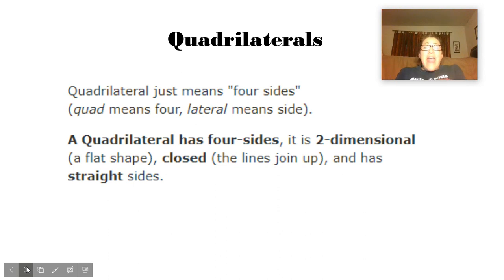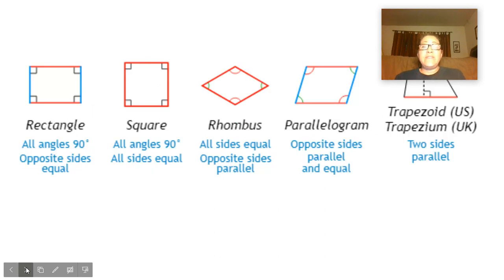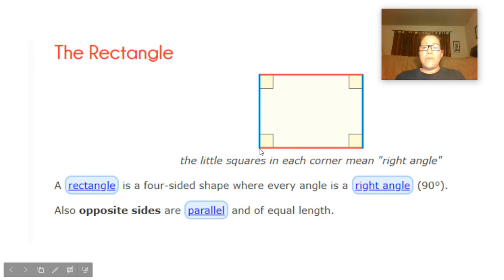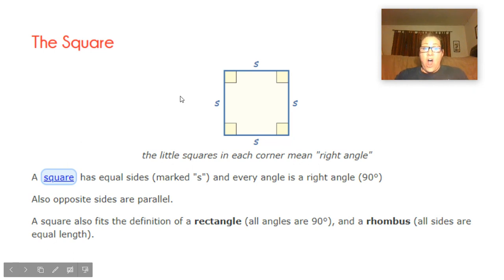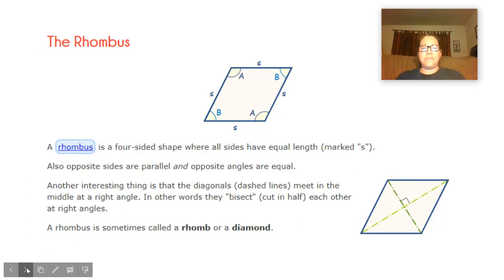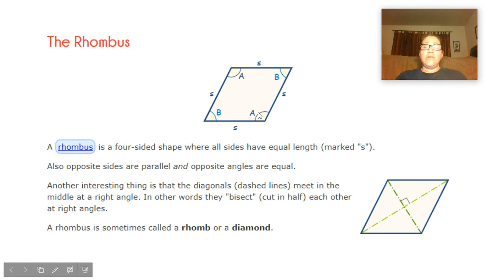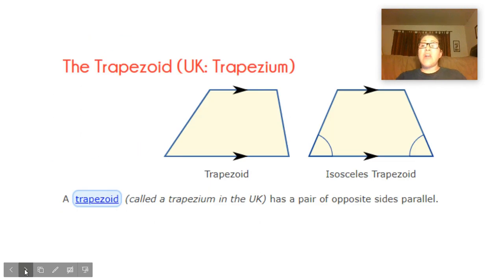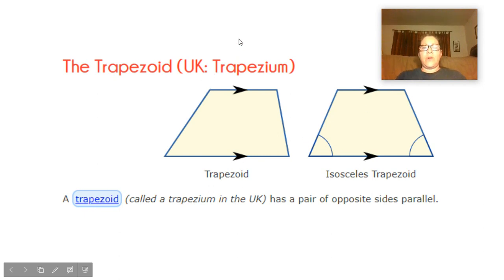15.1 Classifying Quadrilaterals